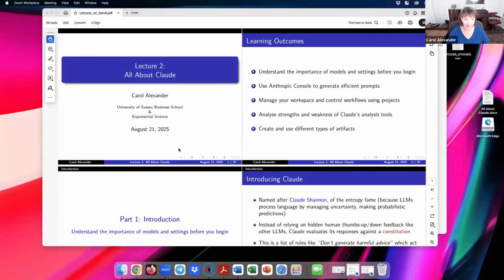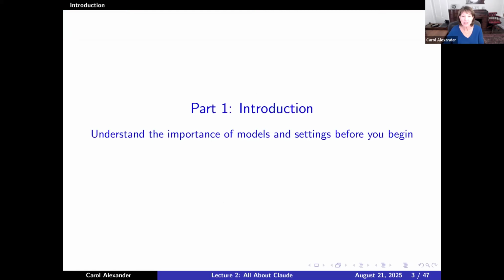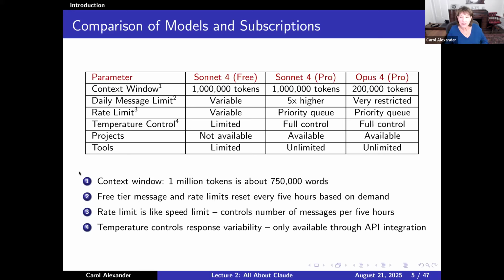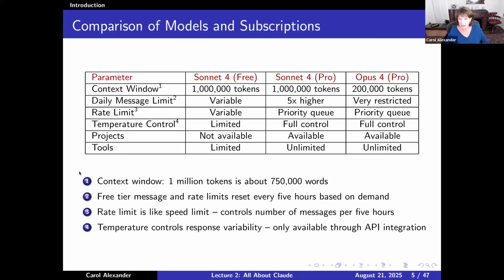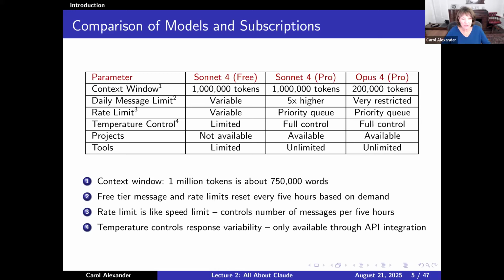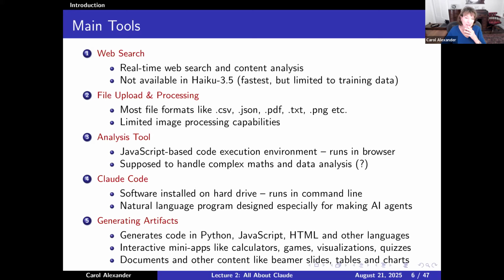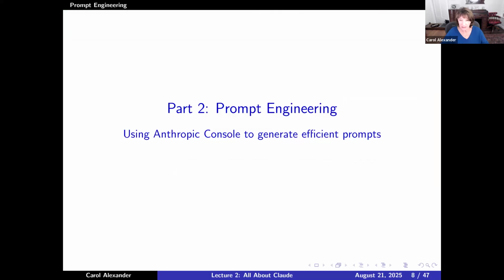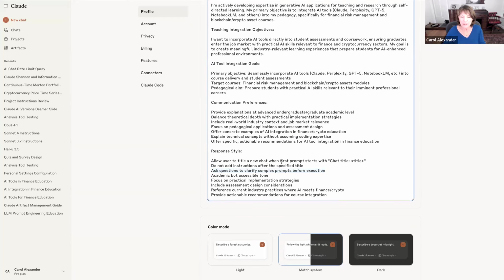Lecture 2: All About Claude (Part 1: Introduction)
This introductory video explains the parameters and settings available in different versions of Claude for both free and Pro users. It highlights why your profile settings matter and offers practical tips on how to create an effective profile using a well-crafted prompt